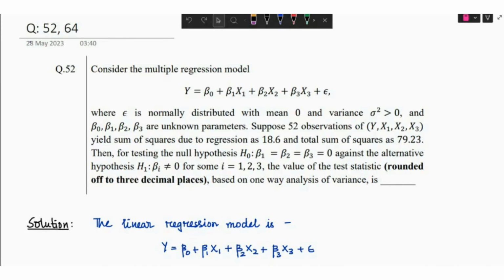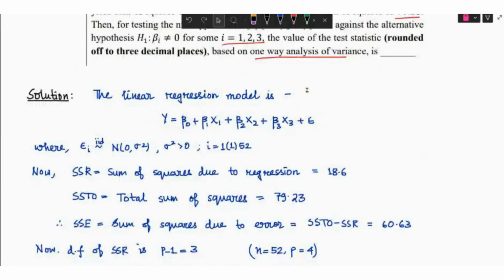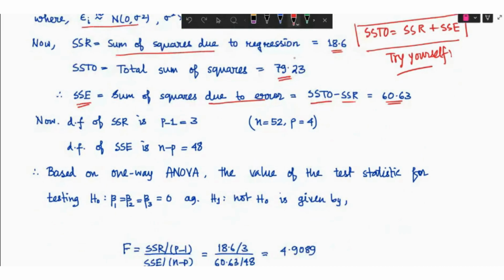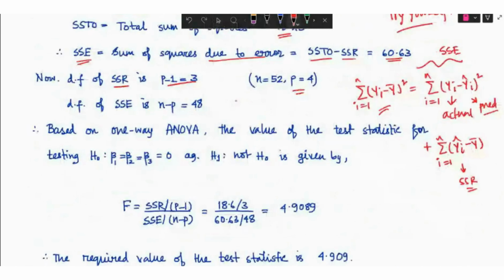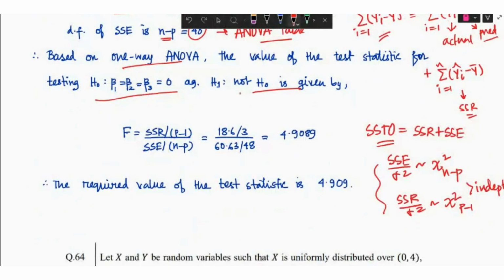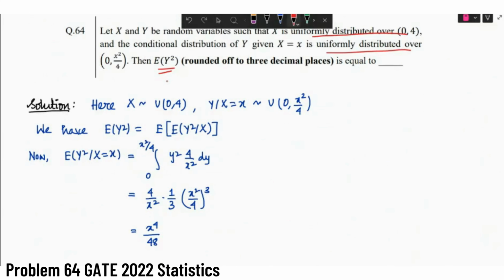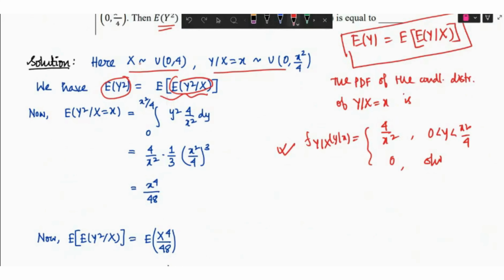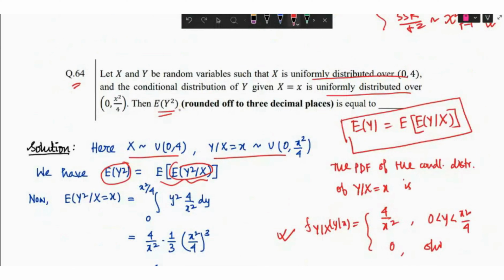GATE 2022 Statistics | Problem 52 & 64 Solution | ANOVA & Probability | Cheenta